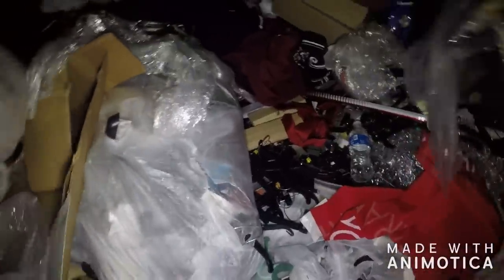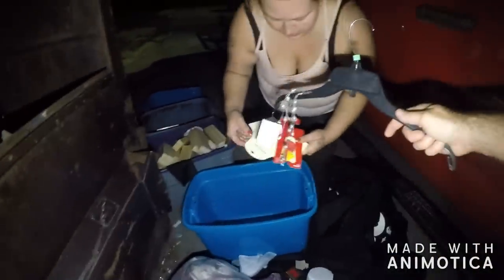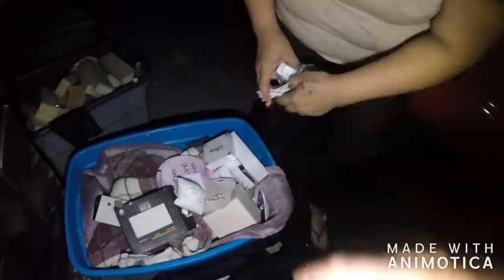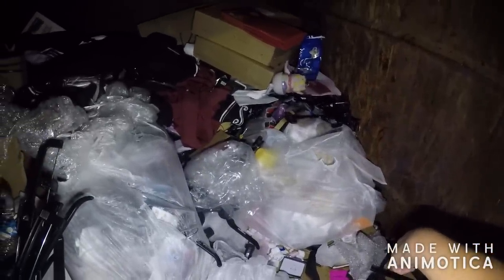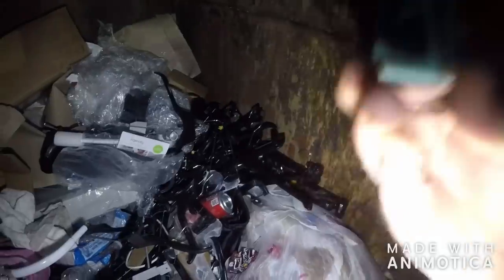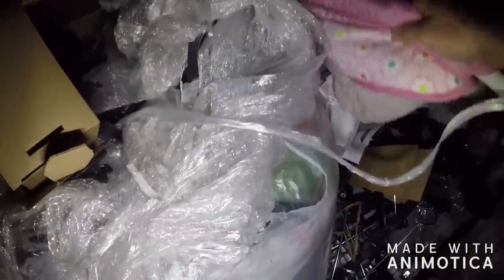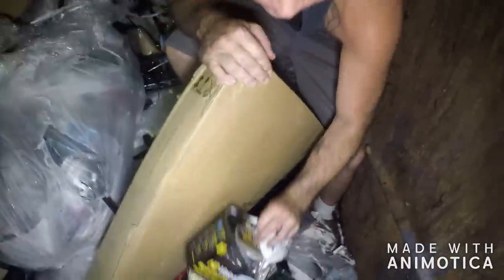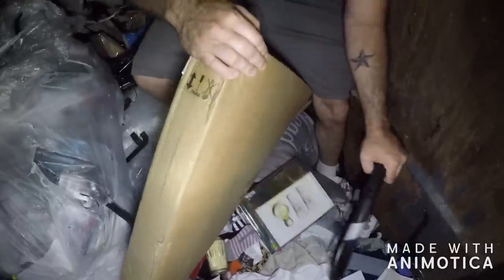Massive Dumpster Diving Score!!!! Part 2 Trash To Cash!!!! Free Stuff!! Trash to Treasure!!!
Welcome back to simplelifelearning Massive Dumpster Diving Score! Part 2 Trash To Cash! Free Stuff!! Trash to Treasure!!! This is part of our Dumpster Diving Burlington Adventures, I promise it wont disappoint. We found so much Free Stuff on this dive that it will blow your mind. Turning trash into cash is our way of life, we love to save things from the landfill and make a little pocket change while doing it turning trash into treasure for our buyers. Some may not like what we do but that's ok we don't like what these big business's are doing so we are doing something about it what are you doing, people say we are ruining Dumpster Diving with our YouTube channel, I say we are opening it up for others to save more items, if these corporations shut it down as they are trying to do even with out YouTube channels at least it will be known what kind of monsters they really are. If you like finding free stuff watch our videos to find out how to find the best free stuff you can.

Check us out on Instagram, to see more of what we do with the items we find: @simplelifelearning1